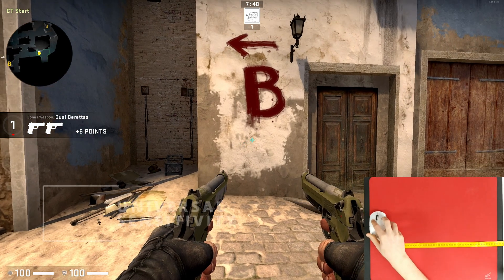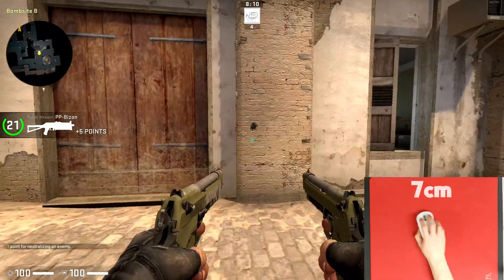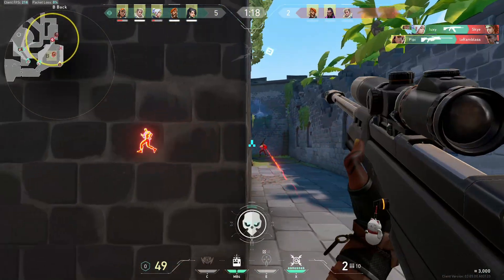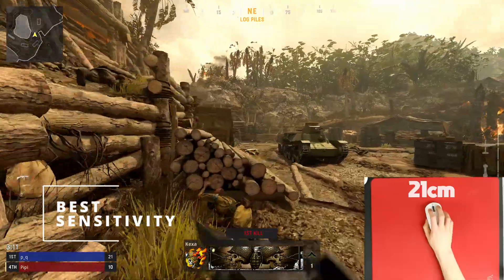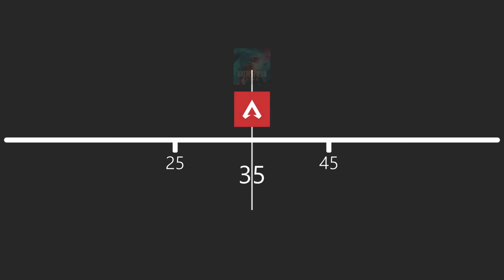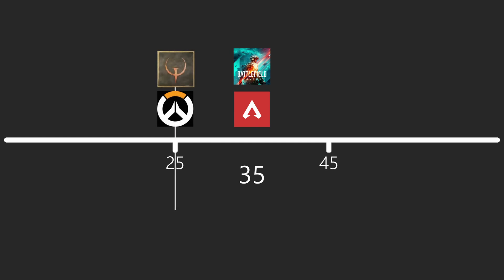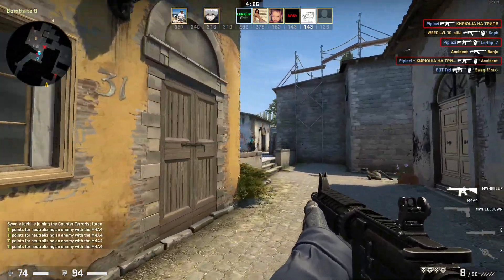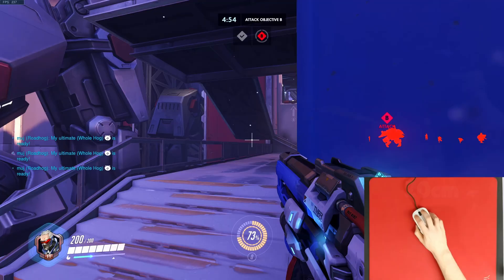ULTIMATE Sensitivity Guide for PC (Mouse)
You won't find your perfect sensitivity. Instead, you'll learn more about how sensitivity works and get to know how you should look at sensitivities. I think you shouldn't focus on one number, instead on the range of sensitivities you're comfortable with.
Quickest Sensitivity Guide for PC on YouTube, based on my experience/research. As there is no real scientific evidence for the information of this video, take it with a grain of salt. I am convinced however this is the best way to look at sensitivity for mouse players.

Settings:
800dpi, 32cm/360

(code Pipi for discount)